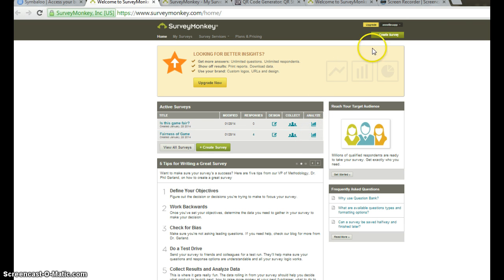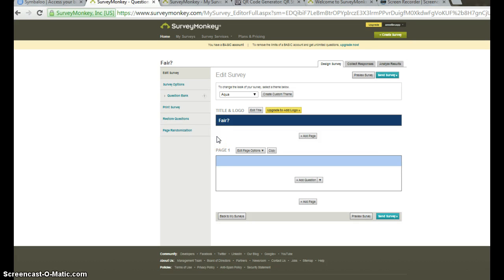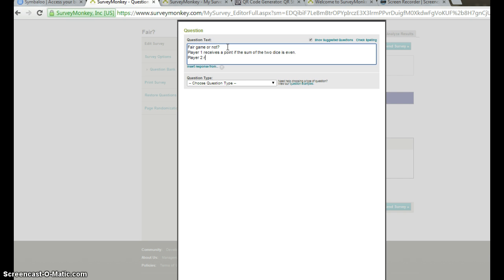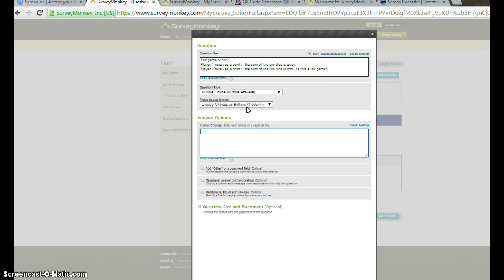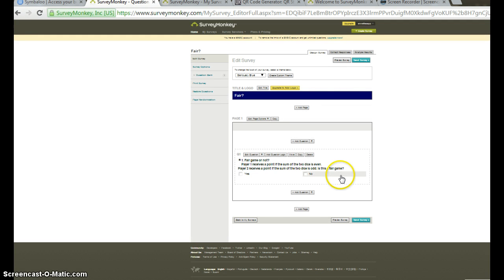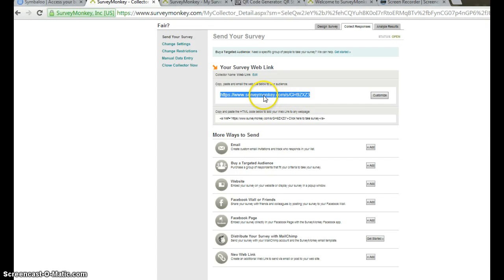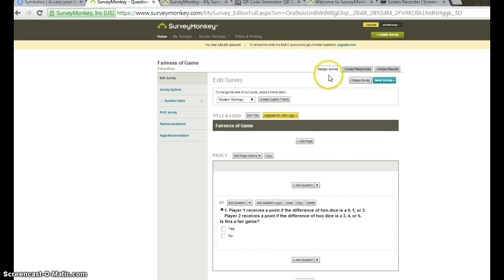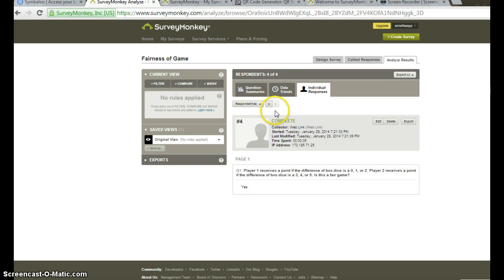Video Tutorial on Creating a Survey with SurveyMonkey